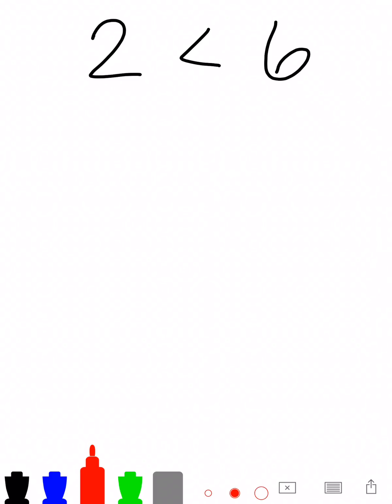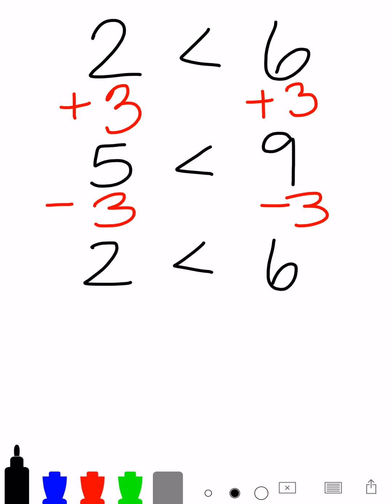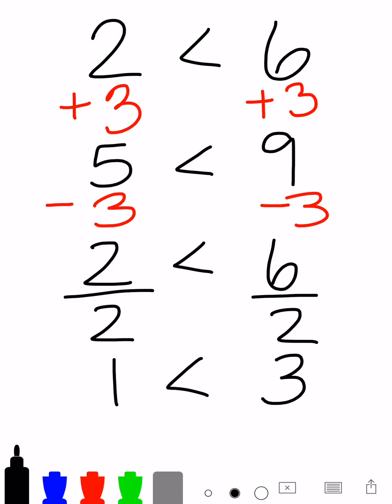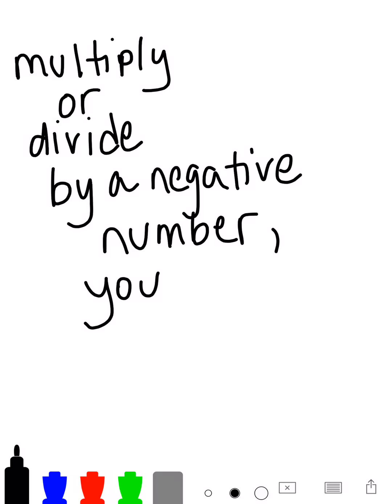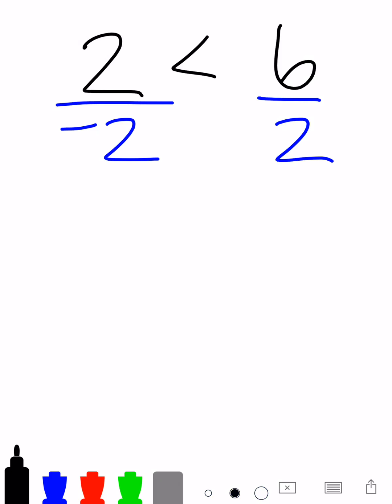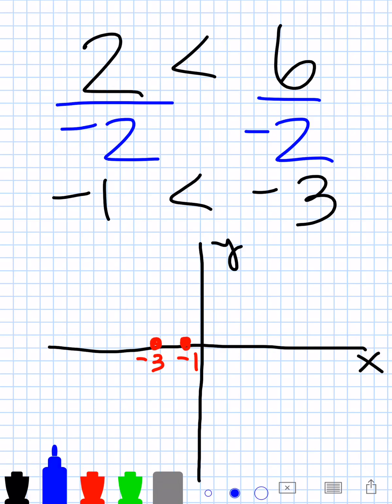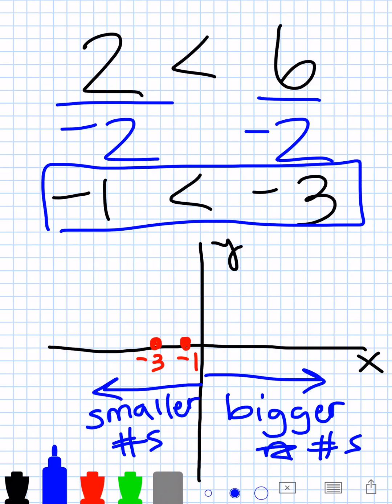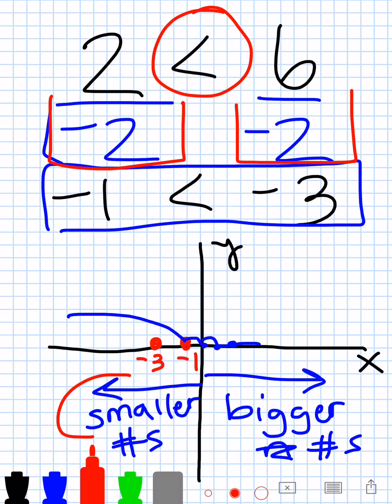Linear Inequality (Basic Explanation)